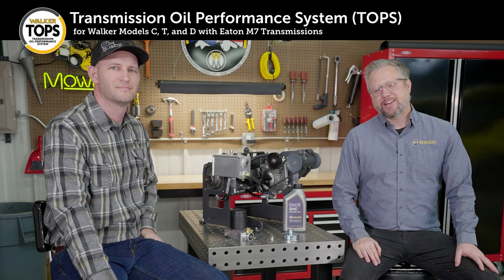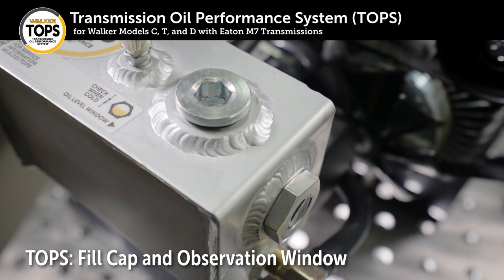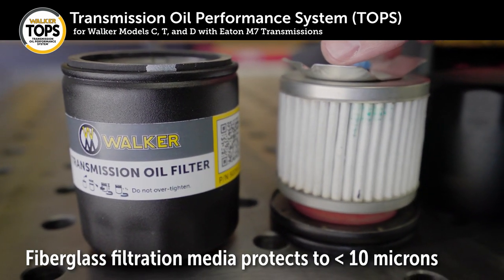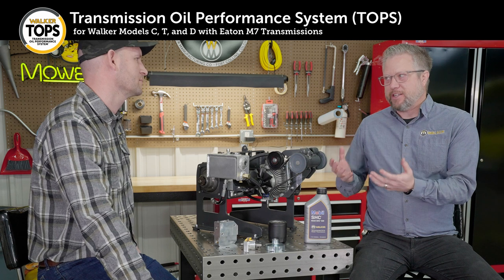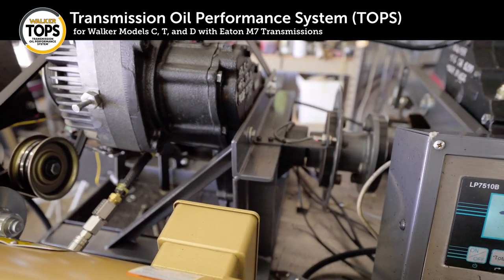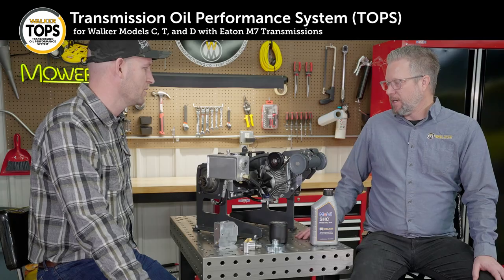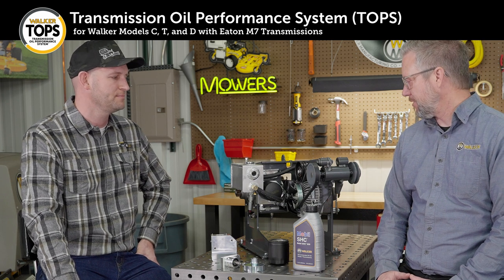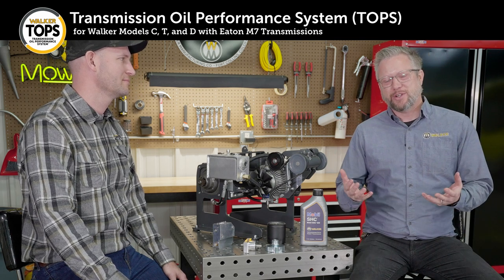What is the Walker TOPS System [TOPS Overview]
Ted Walker, VP Engineering for Walker Manufacturing, talks us through the new Transmission Oil Performance System (TOPS) from top to bottom, beginning to end.

CONTENTS
0:00 - What is TOPS?
0:46 - TOPS compenant identification
2:24 - What does TOPS do?
7:41 - How was TOPS developed?
11:16 - What is maintenance like for TOPS?
13:15 - TOPS Warranty
14:22 - TOPS oil change process
15:28 - How to you get TOPS?